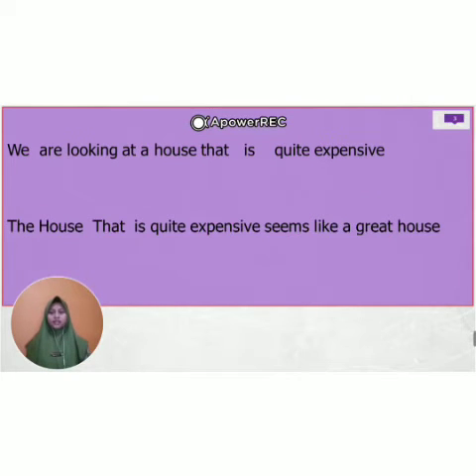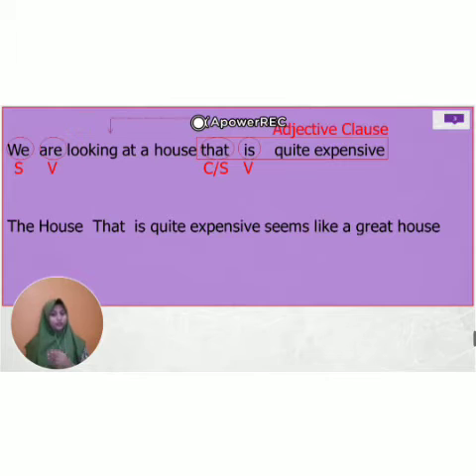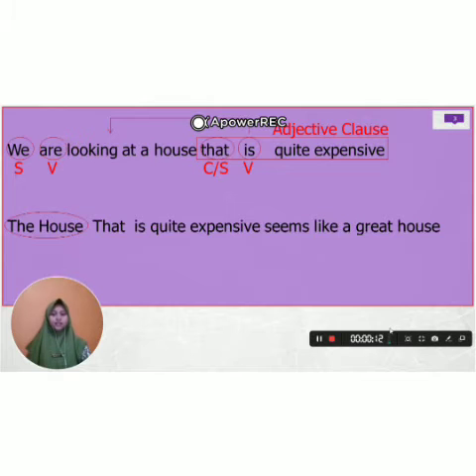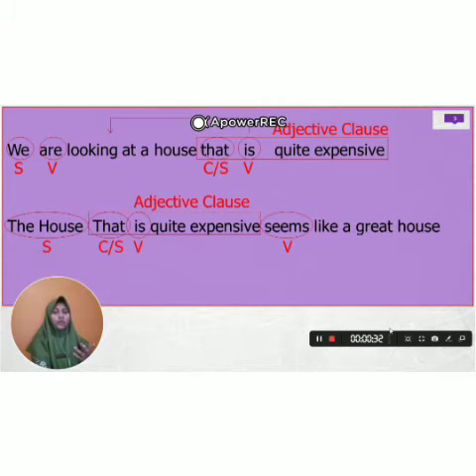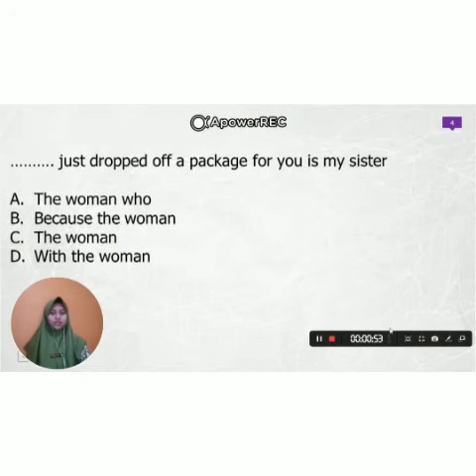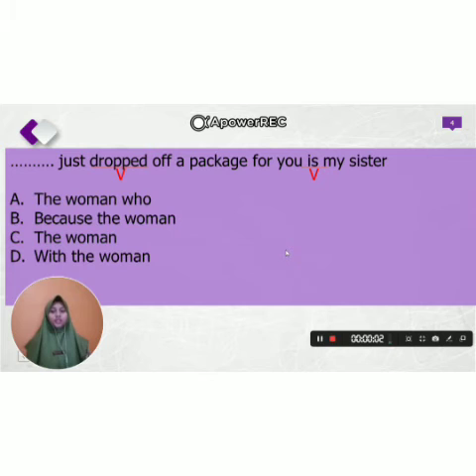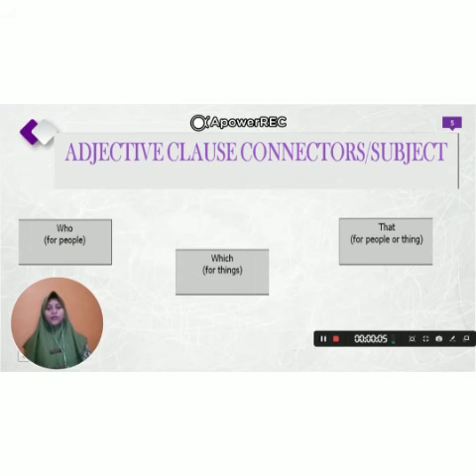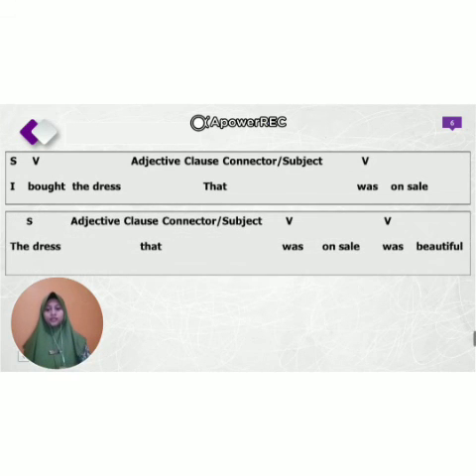Skill10 Structure Comprehension 2B 302019092 Velisha Septiani